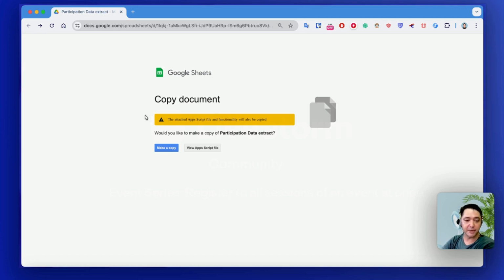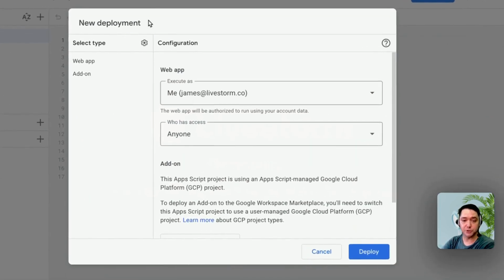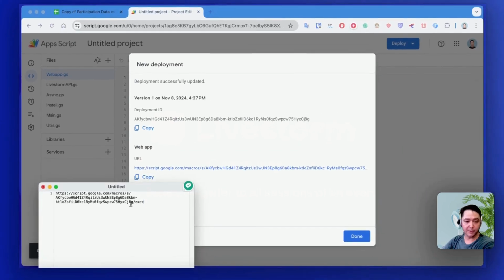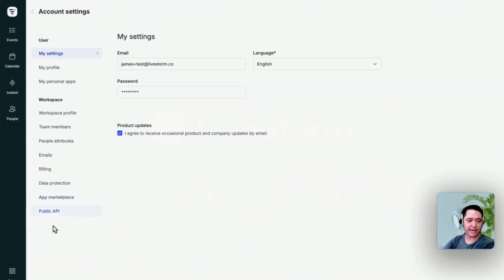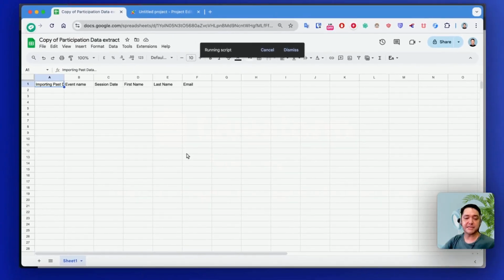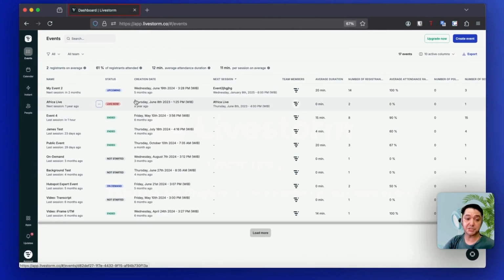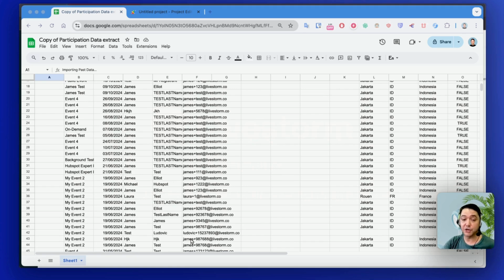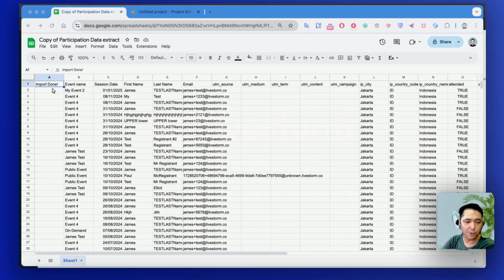Livestorm Community : Automate participant data transfer to Google Sheets for all your events